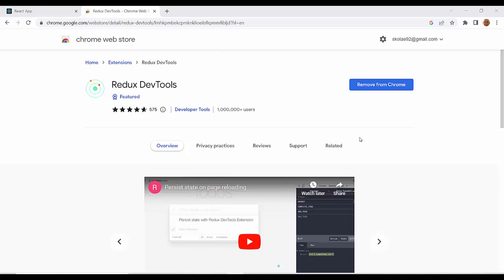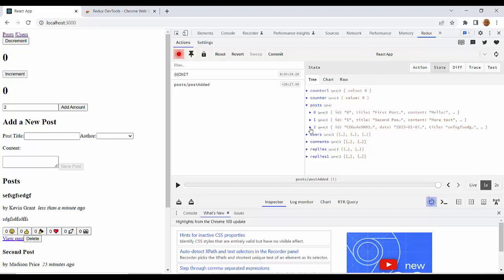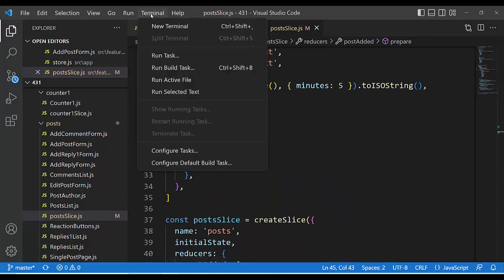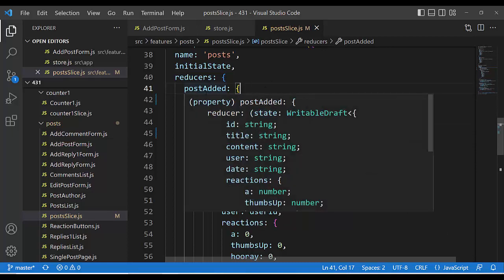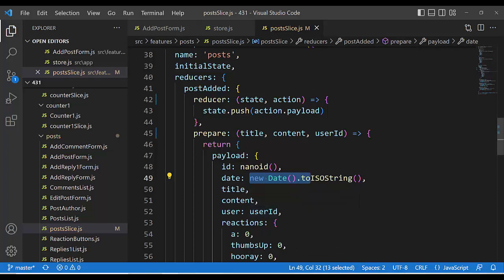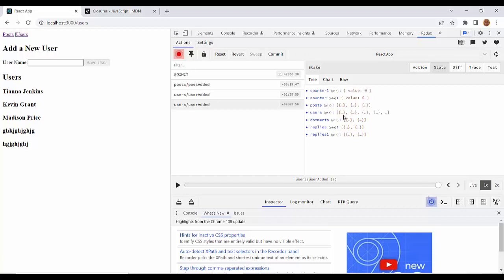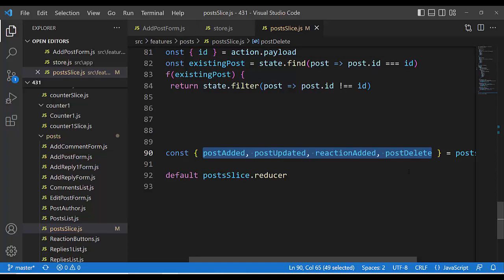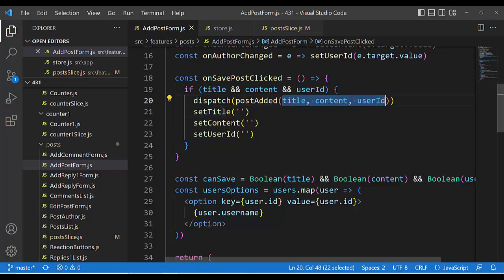Redux Dev Toolkit